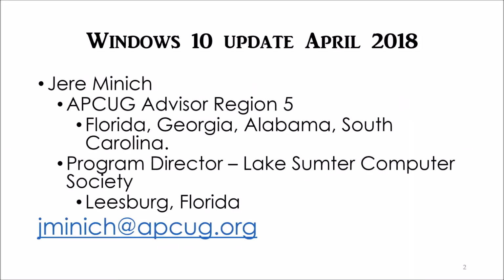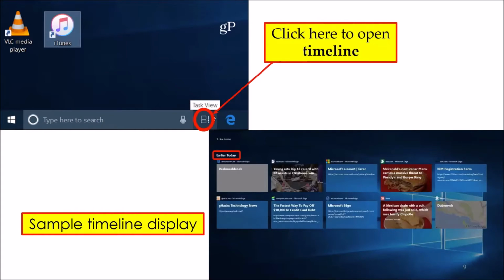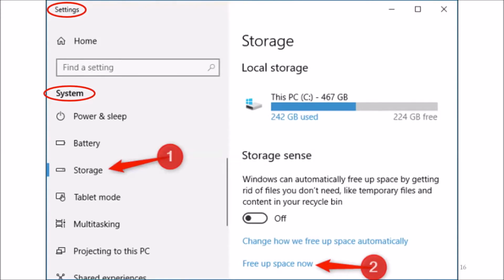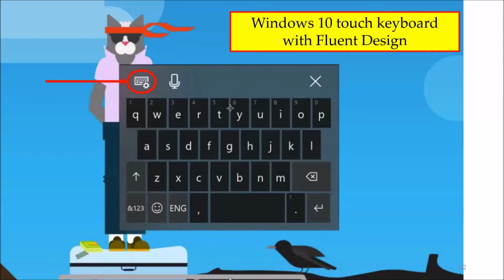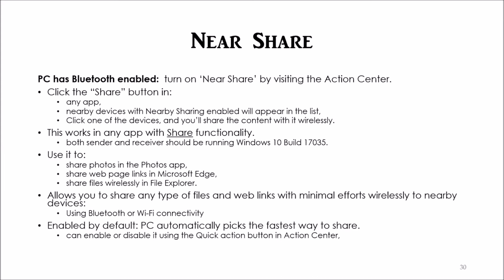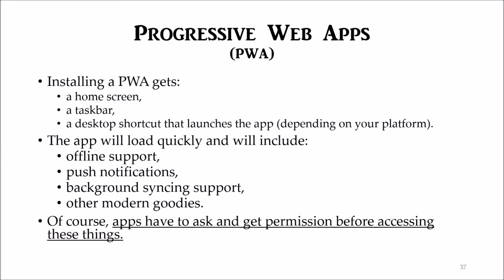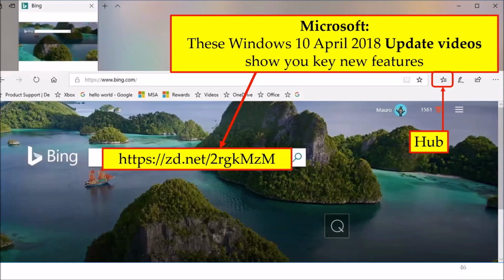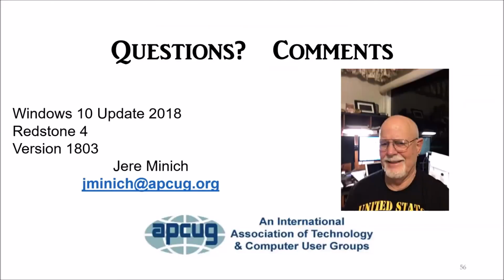What's New In Windows 10 2018 Spring Update , Jere Minich, APCUG VTC 5-5-18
The Windows 10 Spring Creators Update, version 1803, has several new and useful features. Jere's presentation covers many aspects of the new version.